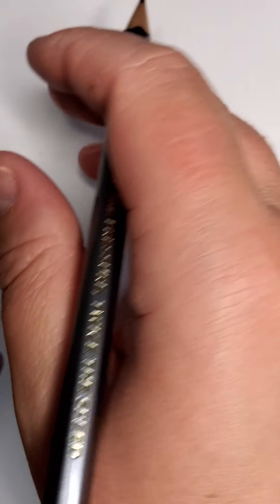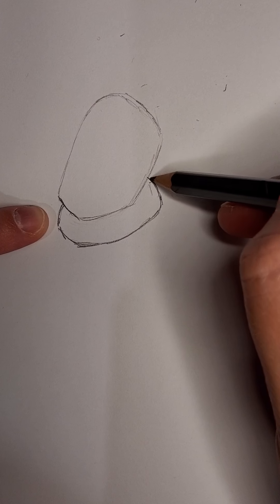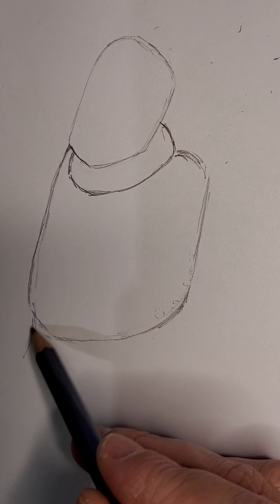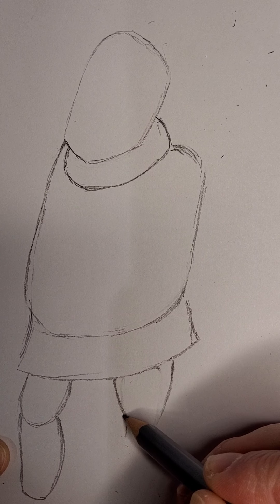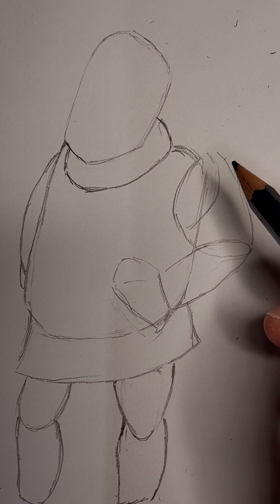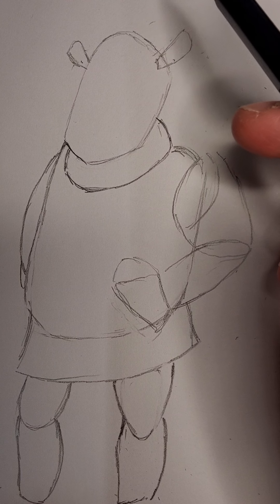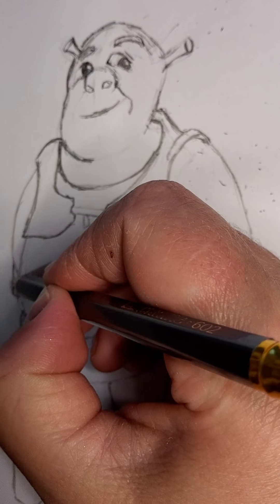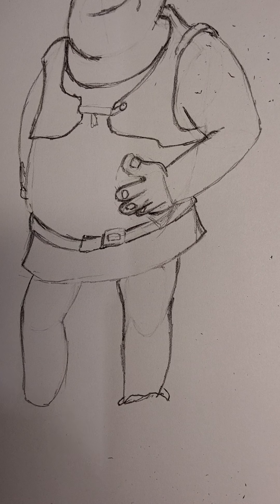Learn step by step how to draw Shrek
Learn step by step how to draw shrek with this easy real time video lesson.